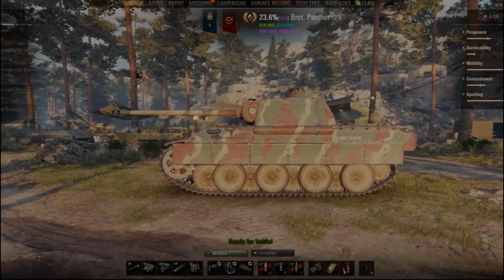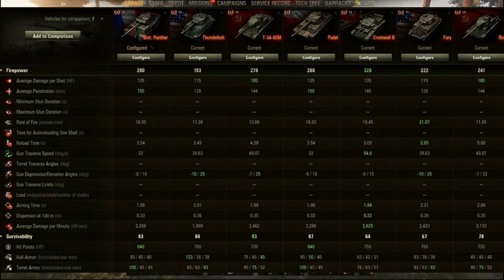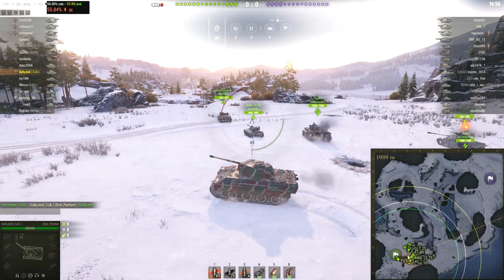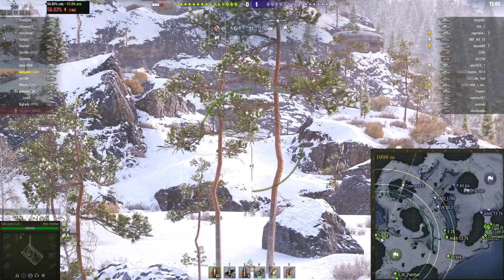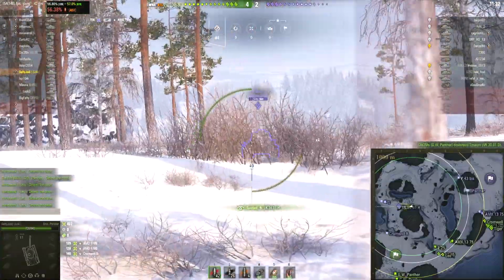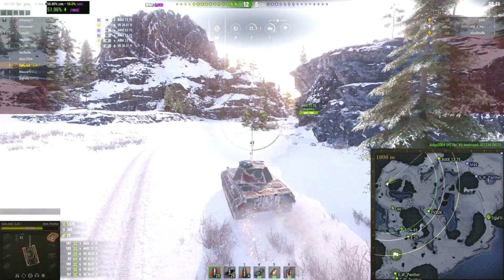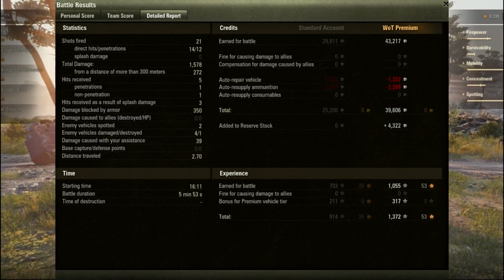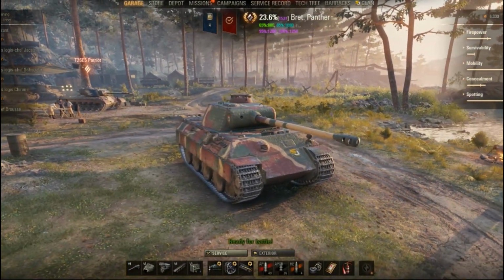World Of Tanks II Bretagne Panther II T6 French Premium MT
This is my review and average gameplay of the tank Wargaming are profiling for this years Tankfest event. The tier 6 French Premium Medium Bretagne Panther